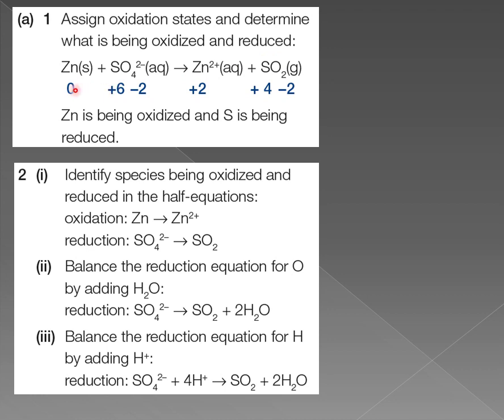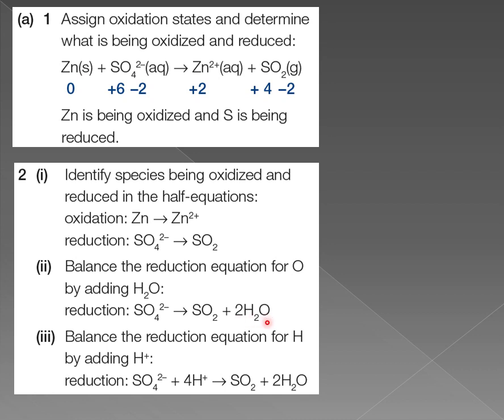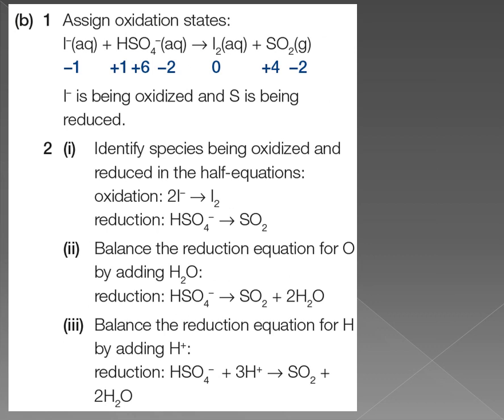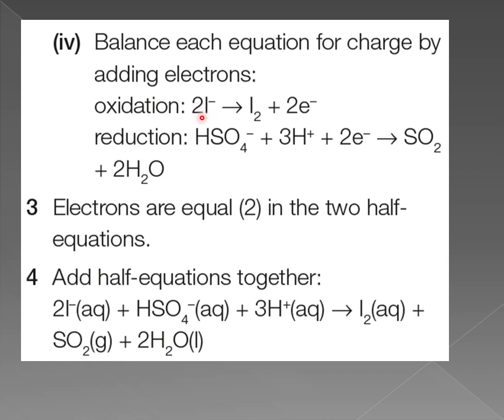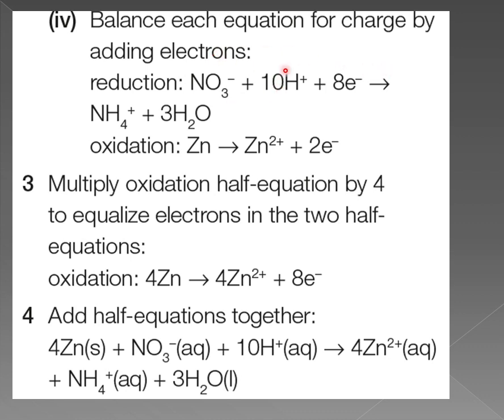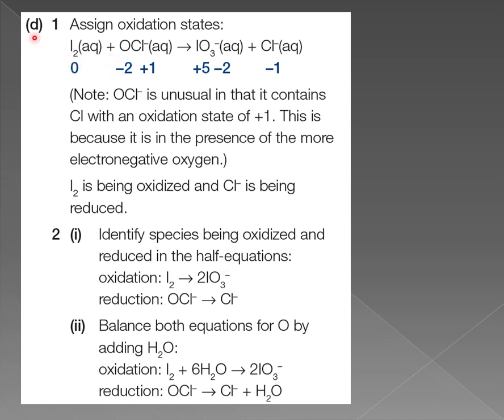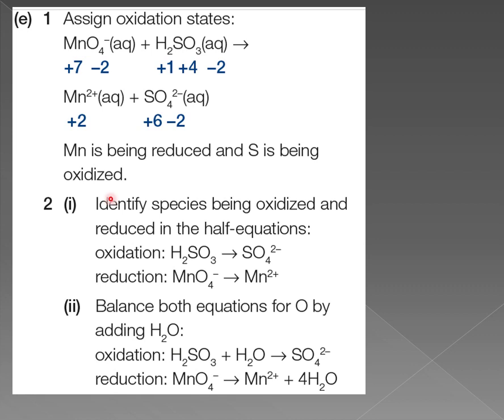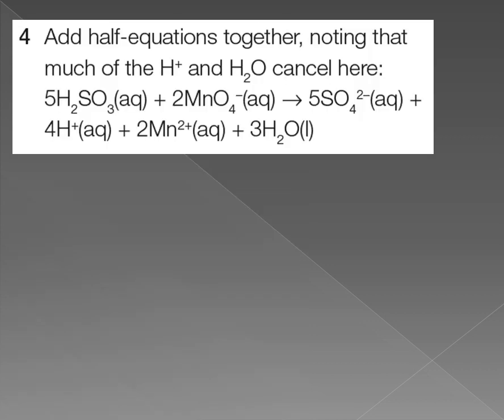Chemistry Redox half equations part 2